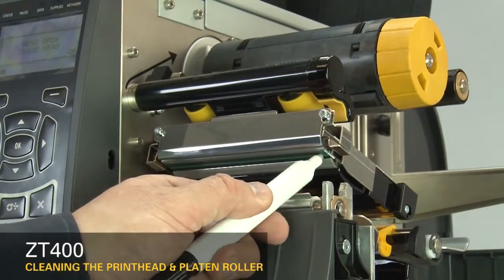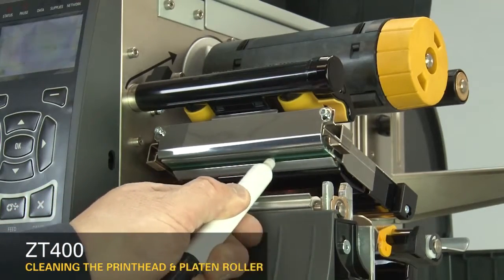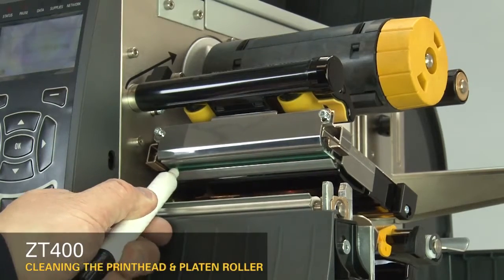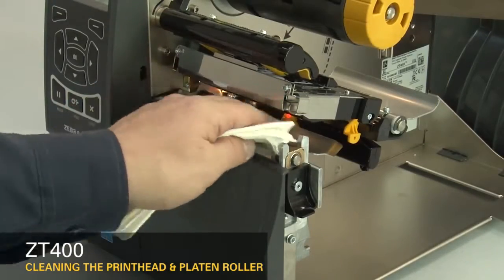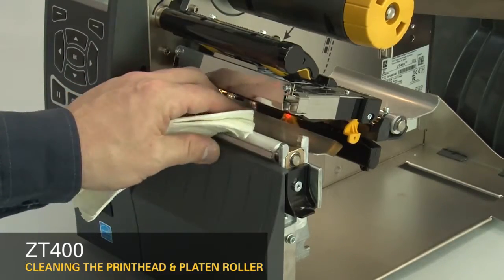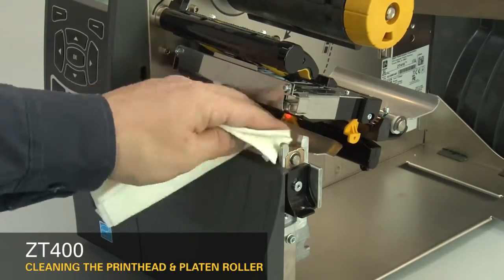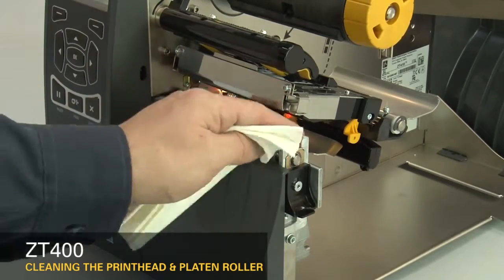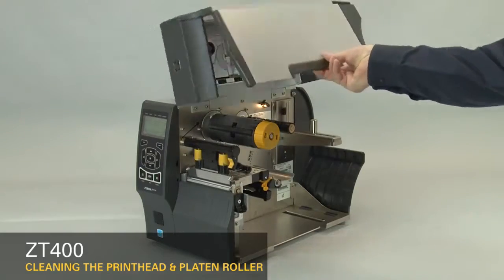วิธีทำ Printhead & Platen Cleaning ZT410 Printer Thermal Printers พิมพ์สติกเกอร์ บาร์โค้ด